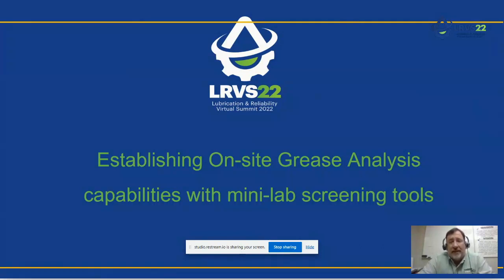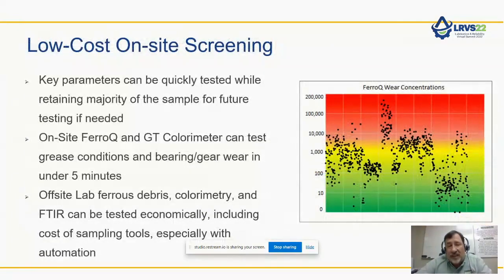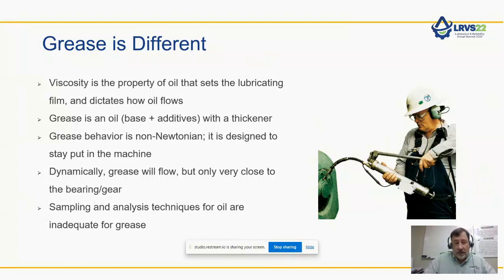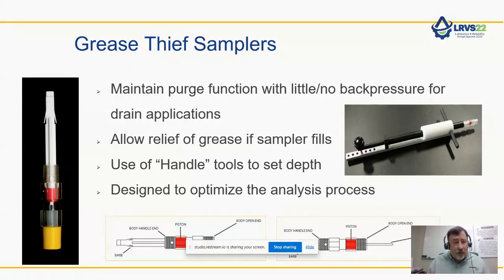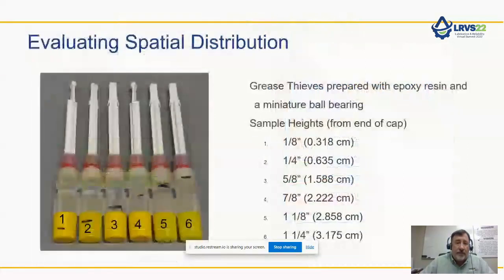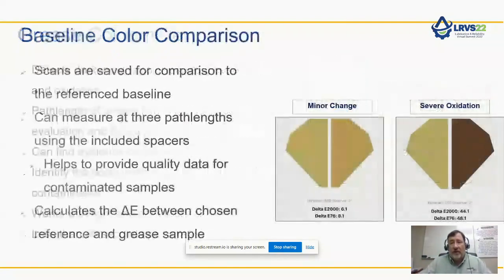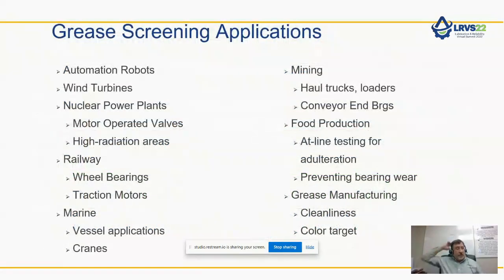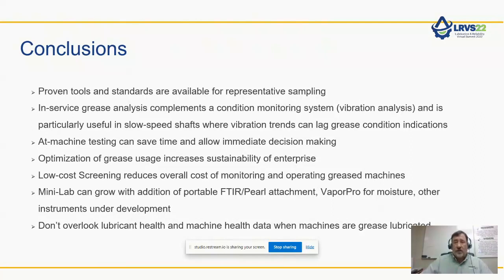Establishing On Site Grease Analysis Capabilities with Mini Lab Screening Tools by Rich Wurzbach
Rich Wurzbach, President, MRG Laboratories

The ability to monitor the condition of grease and grease lubricated equipment is an expanding requirement for many asset owners. More commercial laboratories are expanding their service offerings to include Grease analysis. While this can be an important option, it is also helpful to have capabilities to more promptly assess these conditions, or to screen samples to determine which should be sent on for laboratory analysis. New developments have produced small, portable devices that can be integrated into a mini lab for grease analysis with modest space and power requirements. This presentation will outline the available technologies and how they can be used to create an on site mini lab to support Grease analysis of critical lubricated assets.